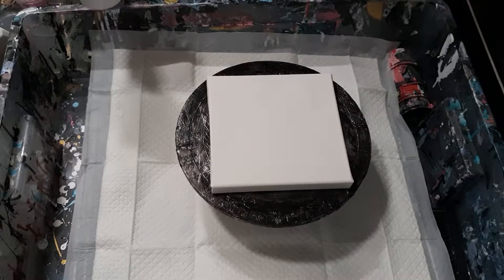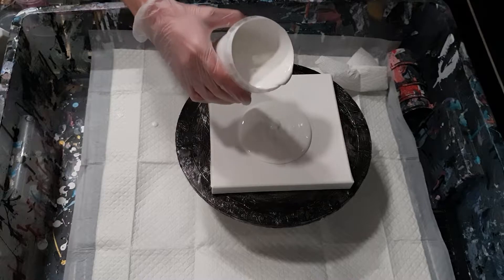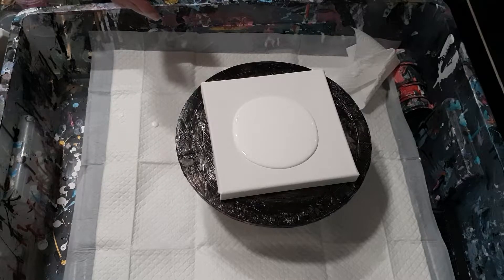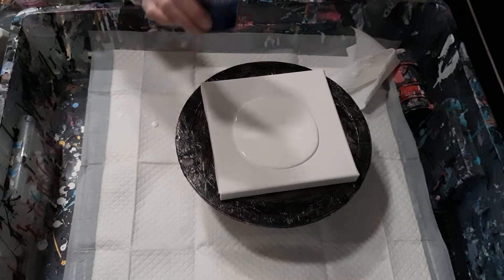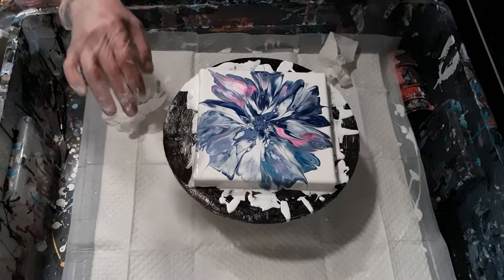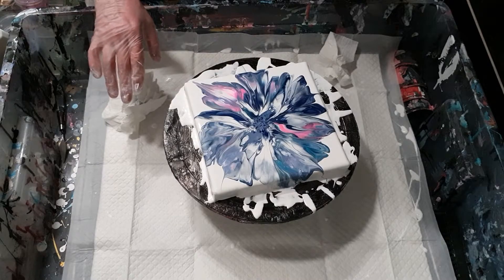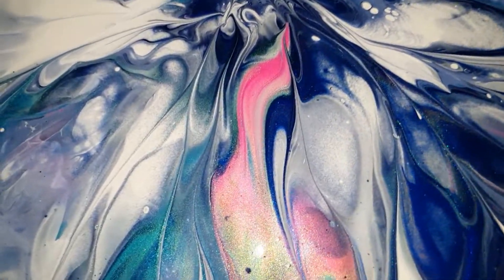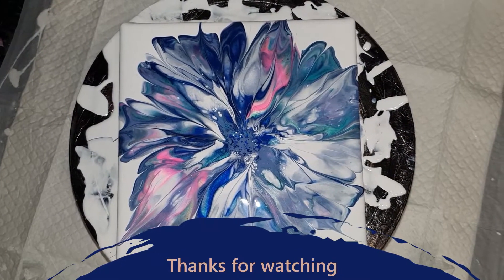Acrylic pouring ~ Bloom pour practice. Acrylic pouring abstract art.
Hi everyone!

By becoming a patron, you'll be supporting my artistic endeavour, allowing me to continue to create beautiful art, to help other artists, and to keep experimenting.
Also, you will give me a chance to get to know YOU!

Still practicing the bloom technique and this time I'm using TLP (This Little Piggy) pigments that I mixed into paints.

The bloom pour medium is:
* 3 parts Amsterdam acrylic binder
* 1 part Liquitex Gloss pouring medium

First, I disperse one scoop of pigment into 1 scoop of the above medium. Then once fully dispersed, I add more 3 scoops of the medium.

Base (or pillow paint):
* 1 part Art Creation titanium white (Amsterdam Standard series will work about the same)
* 2 parts EU Floetrol (Owatrol)
* little dash of Liquitex Gloss pm

TLP colors:
* Sapphire
* Macaw
* Mermaid
* Pinwheel
* Fairy Floss
* Simplicity

Cell activator:
* 1 part Amsterdam Greyish Blue
* 3 parts Australian Floetrol

Canvas is an 8" (20cm) square

If you'd like to support me in my fluid art journey, you can do so by donating

Annukka ❤